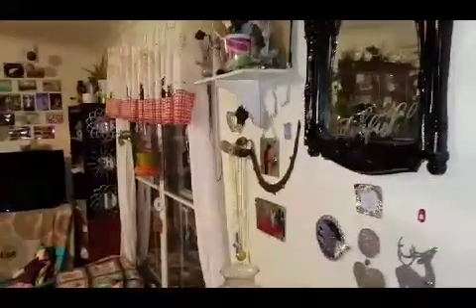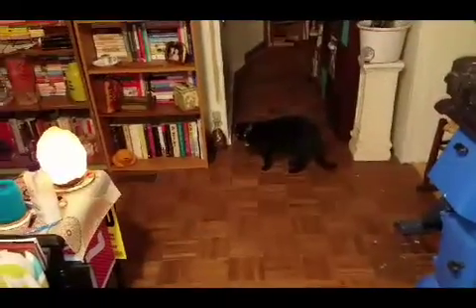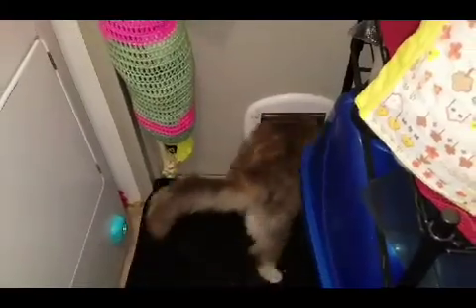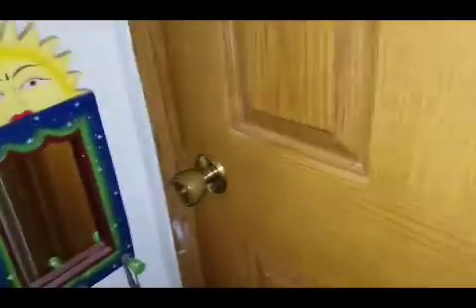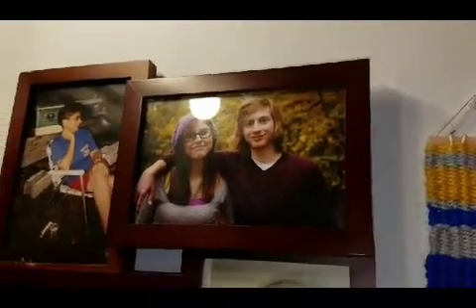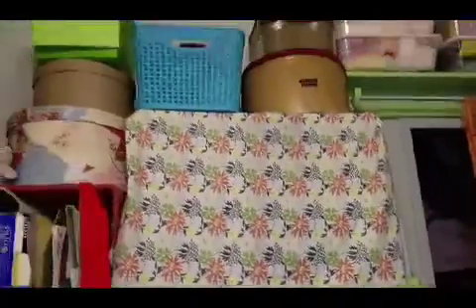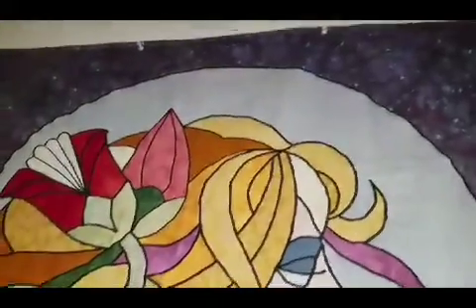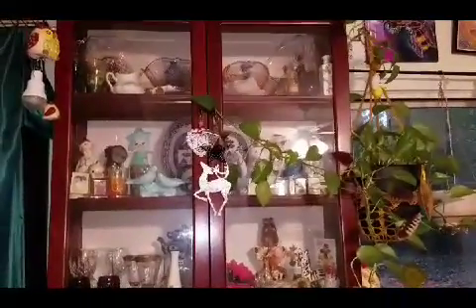Another UNEDITED RAMBLINGS and house tour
Another tour of the house, and chat about Tiny Houses